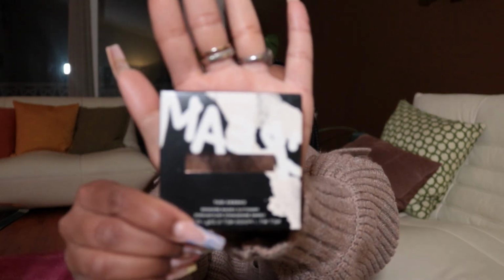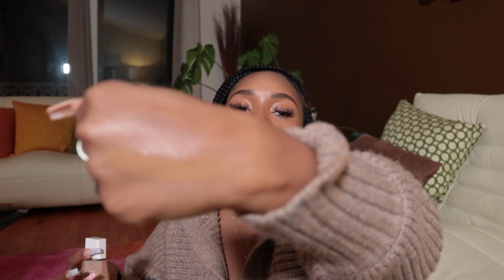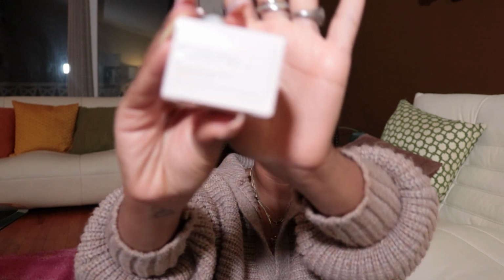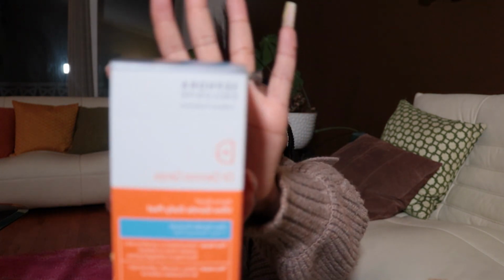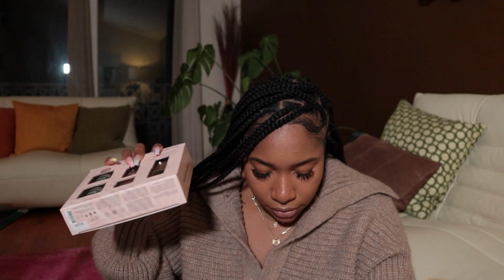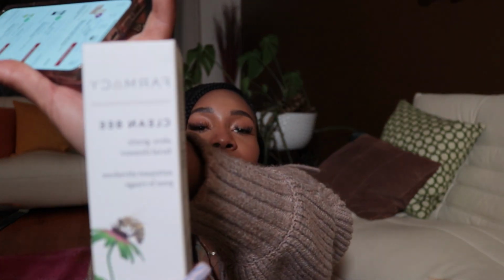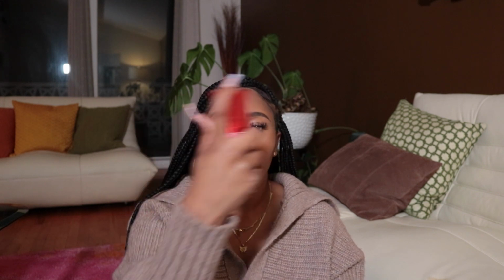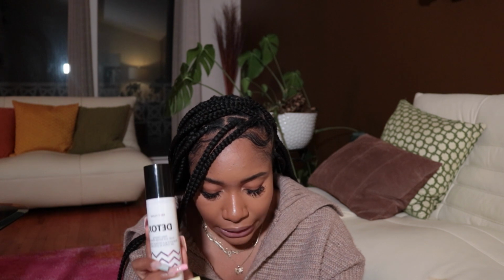SEPHORA VIB SALE RECOMMENDATIONS HAUL | SPRING 2021 | FENTY BEAUTY, PATRICK STAR, ETC.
Here are my Sephora VIB Sale Recommendations for 2021. You can join in the sale online if you don’t want to go in-store. All products are below for you to shop at any time. Hurry up and get them before they run out!

Intro created by @Janaivisuals
Lashes: NY/NJ (Instagram) @hunterxo
Watch video in 1080

Makeup:

Fenty Beauty Cream Bronzer
Fenty Beauty Blurred Skin Tint
Milk Hydro Grip Primer (mini)
Laneige Lip Balm Treatment
Laneige Glowy Balm (peach)

Skincare:

Dr. Dennis Gross Ultra Gentle Daily Peel
Biossance Overachievers Kit
Farmacy Ultra-Gentle Cleanser
Sephora Vitamin C Serum
Supergoop! Unseen Sunscreen
The Inkey List Niacinamide
Farmacy Cheer Up Eye Cream

Others:

One/Size Dissolving Spray (mini)
Sephora Blot It Papers
Sephora Deep Clean Brush Shampoo
Beauty Blender Pro (black)
Marc Jacobs Daisy Love Traveling Spray